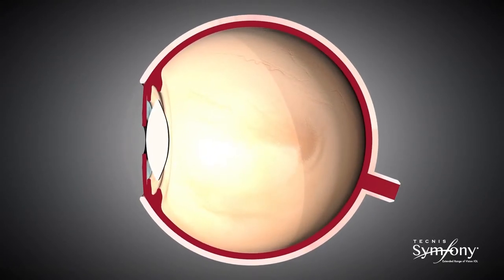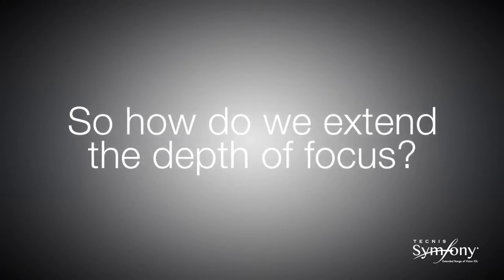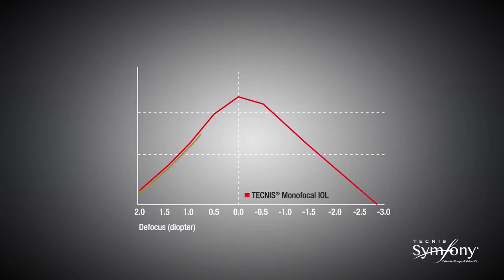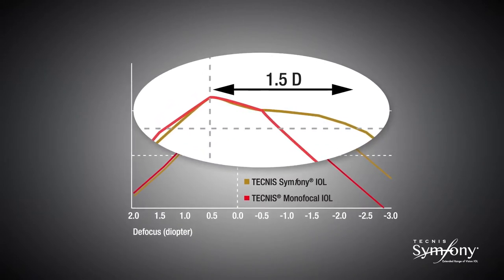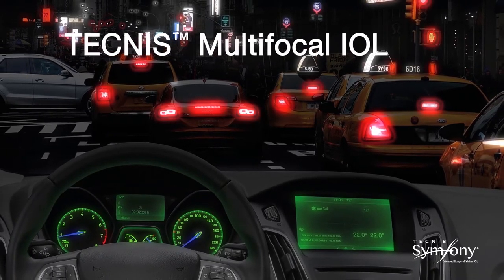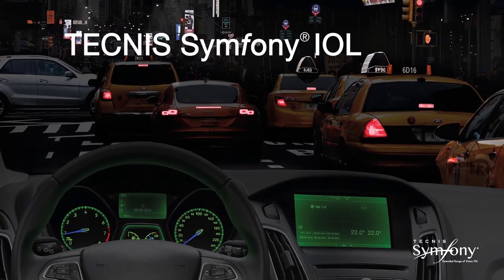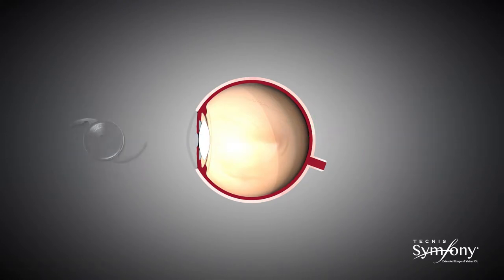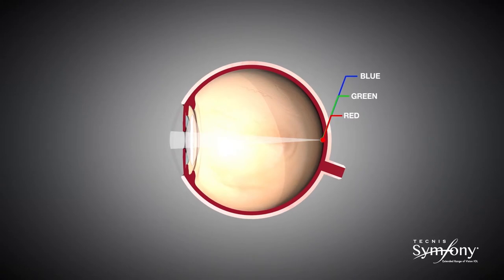What is Presbyopia? And how can Multifocal and Intra Ocular Lenses help?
At SharpeVision MODERN LASIK, we offer solutions for all active life styles including solutions to Presbyopia and Mid-Life Vision. If you are 40+ years of age and suffering blurry vision, WE CAN HELP!

Multifocal and All Ranges of Vision Intra Ocular Lenses are available at SharpeVision MODERN LASIK.